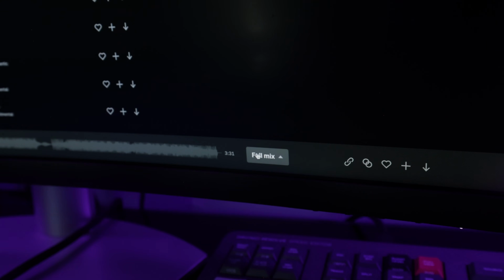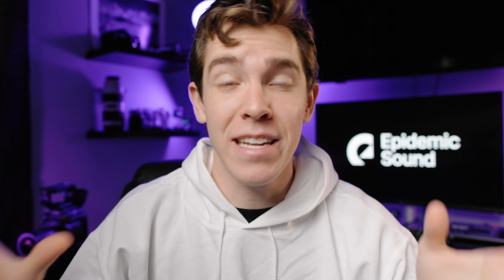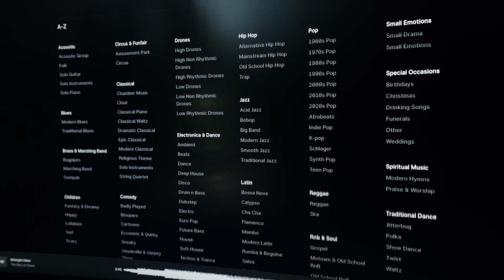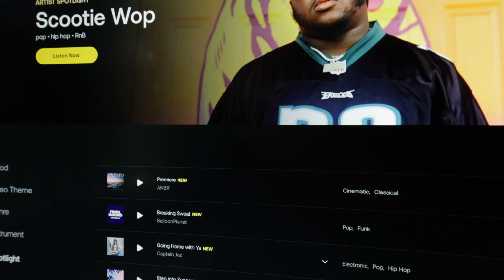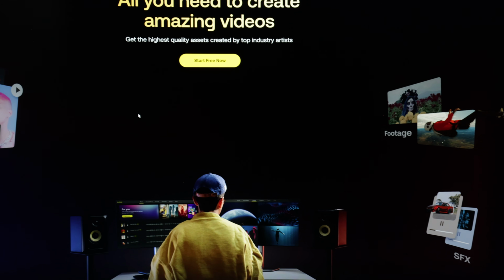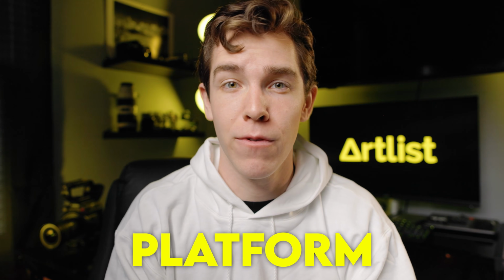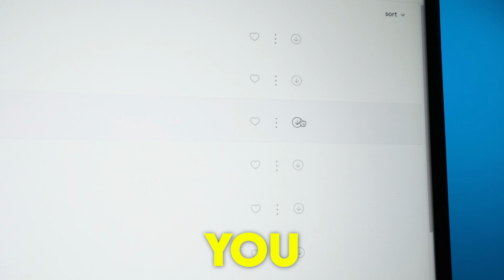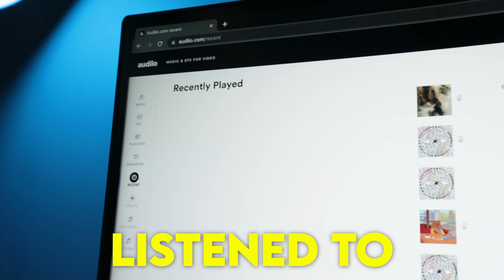Best Royalty Free Music for YouTube Videos - Top 3 Sites 2023 | Epidemic Sound vs Artlist vs Audiio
Get 30 days of Epidemic Sound for free!
Get 2 FREE months added to your Artlist subscription by going through my link. Plus you support me!

In today's video I'll show you the differences between 3 amazing royalty free music licensing websites that I have used for my youtube videos in the past - Epidemic Sound, Artlist, and Audiio.

Epidemic Sound is a subscription-based music and sound effects library that offers high-quality, royalty-free audio tracks to content creators, video producers, and filmmakers. The platform provides an extensive library of over 40,000 songs and 90,000 sound effects that are updated regularly with new releases. Epidemic Sound is a popular choice for content creators and YouTubers who are looking for high-quality audio tracks that are easy to license and use in their videos. The platform offers a simple and affordable subscription-based model, making it easy for creators to access original, professional-grade music and sound effects for their content. My favorite features of Epidemic sound are the innovative playlists and Ai-enhanced find similar pages.

Artlist is a subscription-based music licensing platform that provides high-quality, royalty-free music and sound effects to content creators, filmmakers, and video producers. The platform offers a vast library of music tracks, spanning across multiple genres, moods, and styles, which users can browse and download as many times as they need.
Artlist is known for its user-friendly interface and intuitive search and filtering tools, which help users find the perfect track for their project quickly.

Offering yearly or lifetime subscriptions to their music and sound effects library, Audiio aims to compete with other royalty free music sites like Artlist and Epidemic sound, while matching the quality of curated royalty free music available to their users. A less expensive alternative to other sites, Audiio is definitely a great option for youtubers and freelance video creators in search of royalty free, copyright legal music for their videos.

So, whether you're a seasoned YouTuber or just starting out, this guide will help you navigate the world of royalty-free music and take your content to the next level. Don't miss out on this must-watch video for all YouTubers looking to improve their videos with music!

Timecodes
0:00 Intro
0:07 Epidemic Sound Review
3:41 Artlist Review
5:50 Audiio Review

My Gear:
Main Lens
Zoom Lens
Thumbnail Lens
Tripod Head
Tripod Body
Lightweight tripod
Key Light
Gopro Hero 11